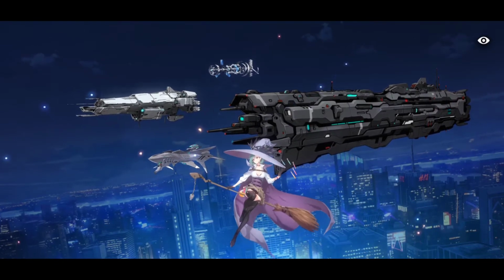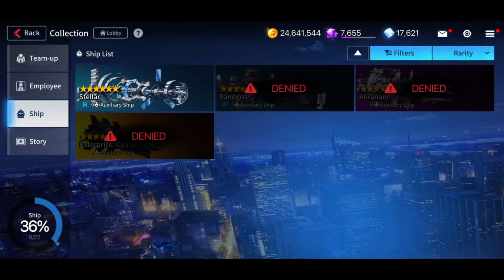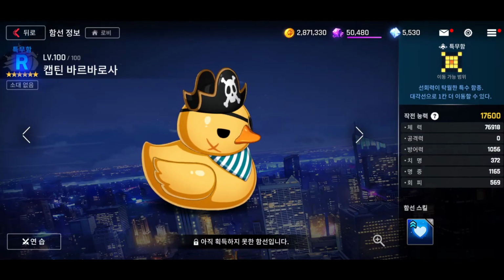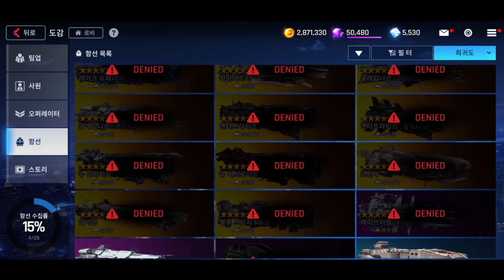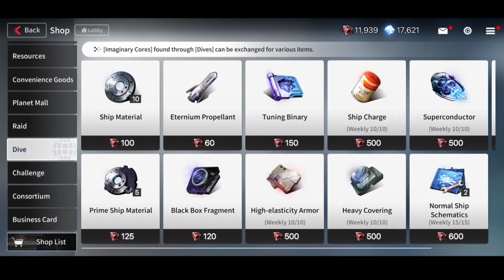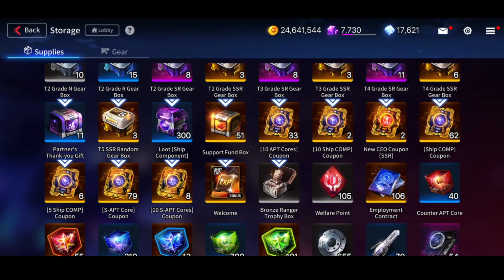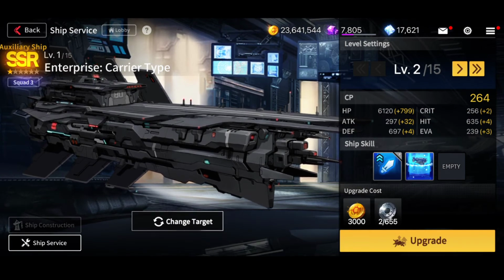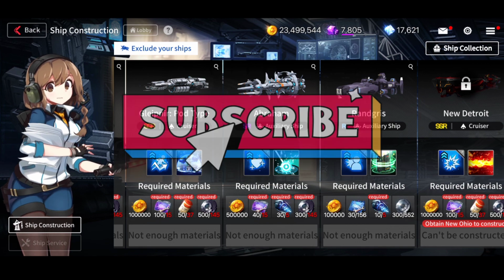ALL Type: Auxiliary Ship | THRIVE | Counter : Side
All Available Auxiliary Ship from now and the future , well of course we look reference from the Korea Server !
This is my second SSR Ship for my squad
Did you decide which Auxiliary you want to build yet ?
SEA Server
Name : Atyoga
Consortium : Coalition
Do you have any suggestions?